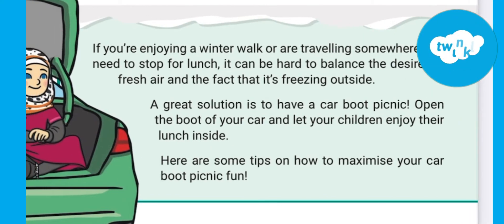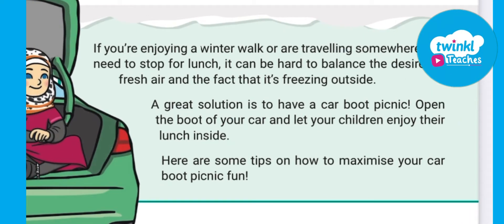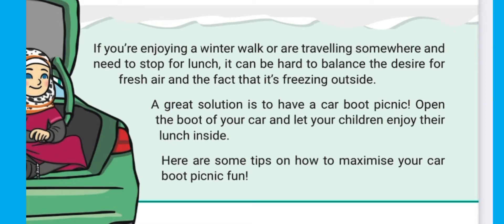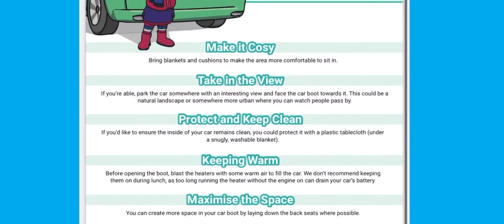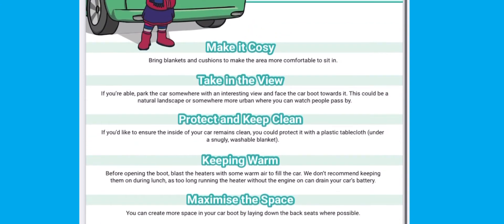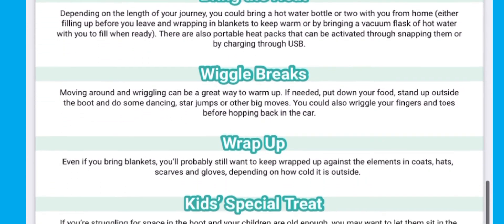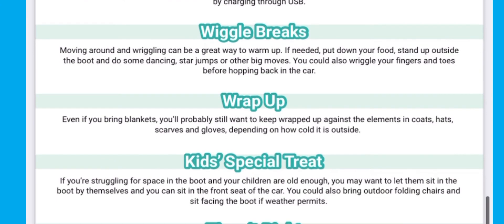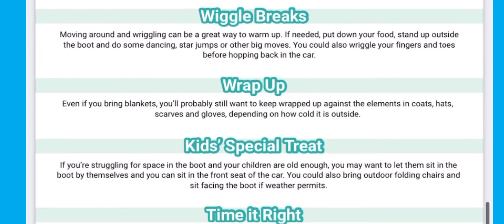Winter Car Boot Picnic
In this video, Twinkl Teacher Mrs H shares the Winter Car Boot Picnic resource.

0:00 Introduction
0:10 demo
0:45 sign off